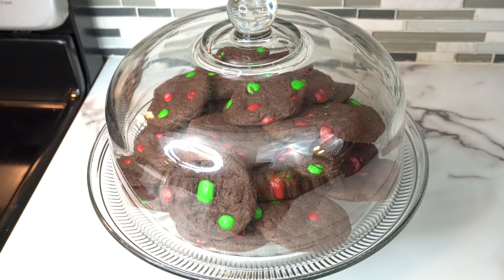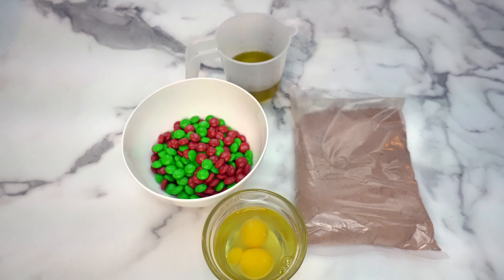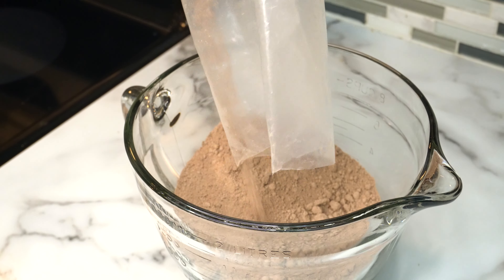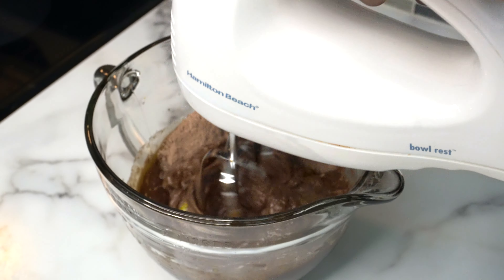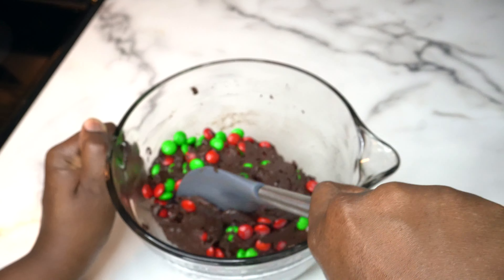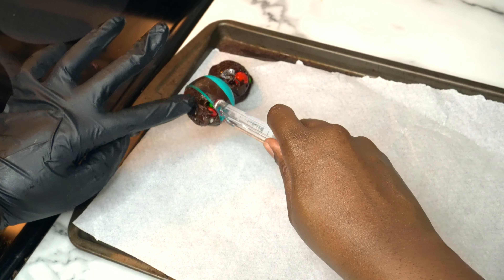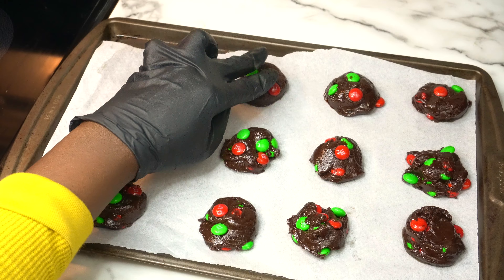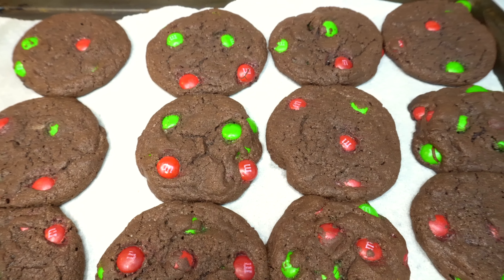M&M's Christmas Cookies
This holiday season, enjoy oversized chocolate cookies topped with festive M&M's Candy. They're the perfect mix of rich, smooth chocolate and crunchy fun. Whether you're looking for something special to take to a party or just want something fun to bake at home, these cookies are sure to please!

INGREDIENTS:

1 15.25 oz chocolate cake mix
1/2 cup of vegetable oil
2 eggs
1 cup of M&M'S holiday milk chocolate Christmas candy. Add additional 1/2 cup of M&Ms on top of each cookie dough.

INSTRUCTIONS:

Preheat oven to 350 degrees Fahrenheit. Make sure your baking sheet is lined with parchment paper or a silicone baking mat.

Mix the cake mix, eggs, and oil until well blended, about 3 minutes on medium speed with an electric mixer.

Fold in 1 cup of Christmas M&Ms with a rubber spatula.

Add the additional 1/2 cup of Christmas M&Ms on top of the cookies.
Use a round tablespoon (use 2x for a bigger cookie) or cookie scoop to place cookie dough onto a prepared baking sheet.

Bake for 8-10 minutes in the preheated oven.

Allow the sheet of cookies to cool on the baking sheet for 5 minutes before transferring to a cooling rack.

BAKING TOOLS:

Baking sheet
Cookie scoop
Rubber spatula
Hand mixer
Cooling rack

FILMING EQUIPMENT:

Mini Tripod
Tall Tripod
Studio lights